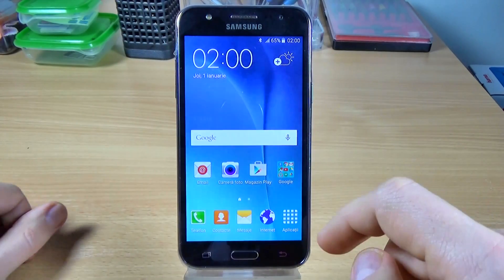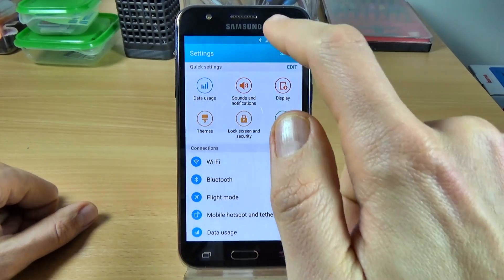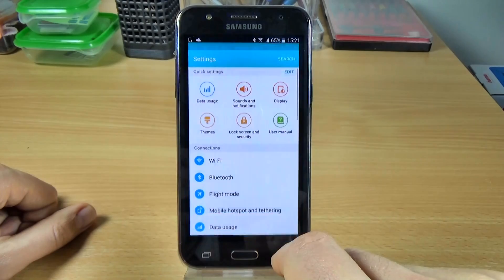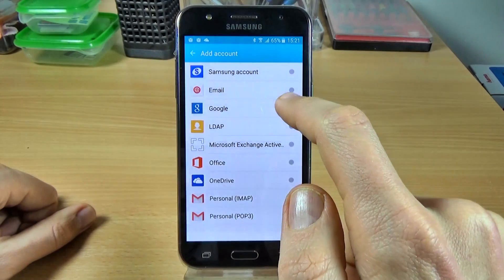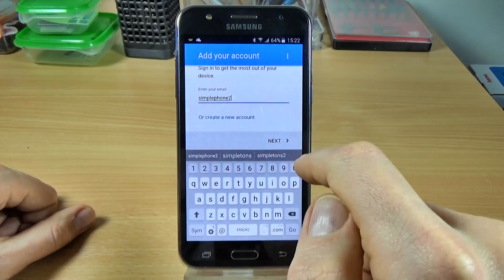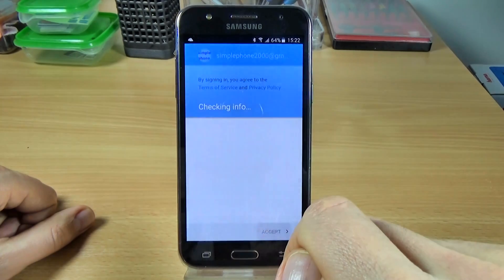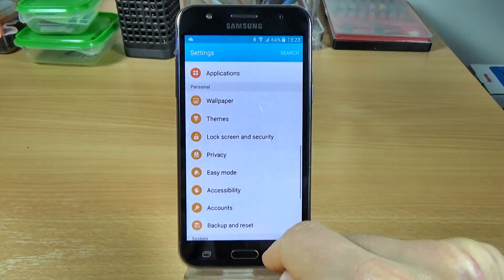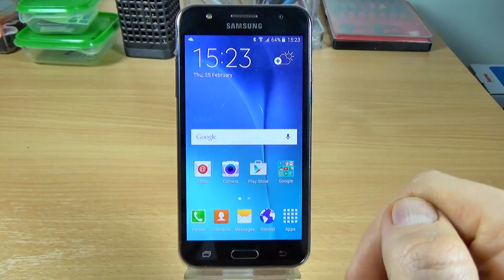Samsung Galaxy J5 J500F - How to add an Google account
In this tutorial I will show you how to add an Google account to Samsung Galaxy J5 J500F (Android 5.1.1) by using phone settings.You can use this option if you want to backup your content on your account or if you want to have access to the latest apps and games.
IMPORTANT
You need internet connection on your phone for this operation!